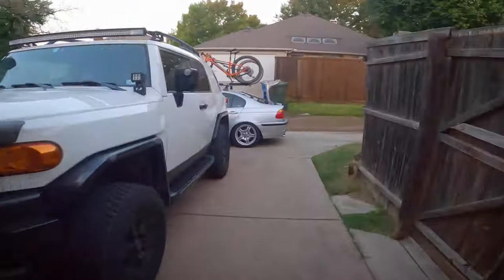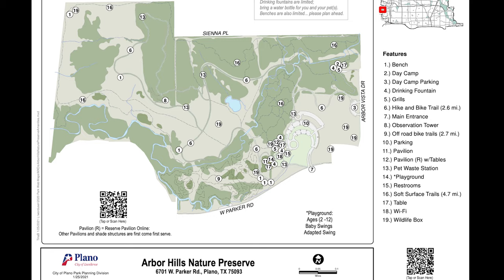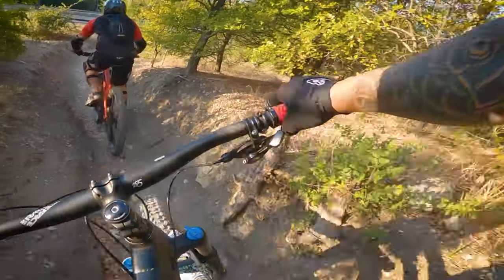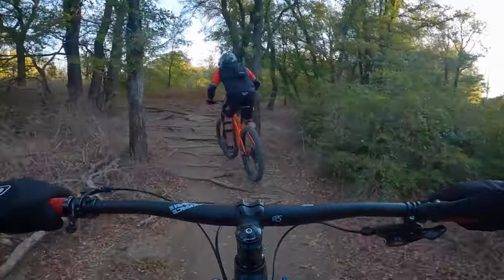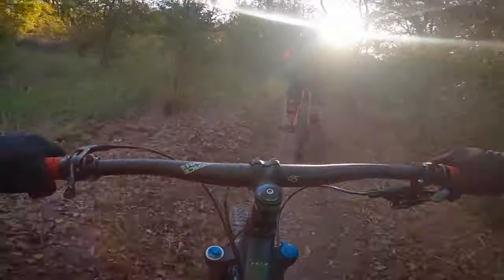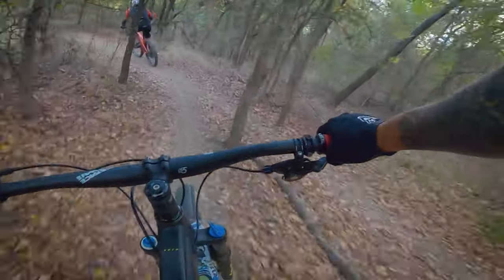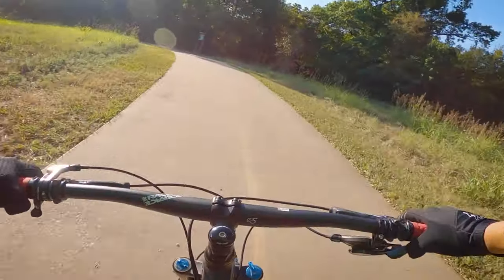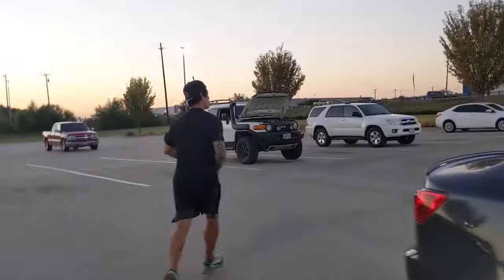Arbor Hills Nature Preserve - Plano, TX / DORBA - Mountain Bike Trail Review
Just my 2cents about ArborHillsNaturePreserve Mountain Off Road Biking Trail in PlanoTexas.
👋 Join me for daily adventures on IG @justpeterhengthings

⛽ Want help "FUEL" these adventures? Send us a TIP!

- Sony ZV-1
- GoPro Hero 10
- Insta360 ONE x2
- Rode VideoMicro
- DJI Mic Wireless